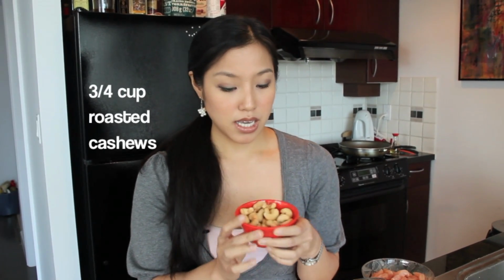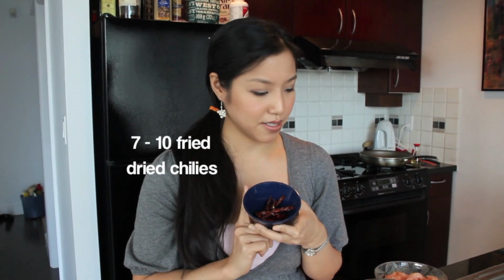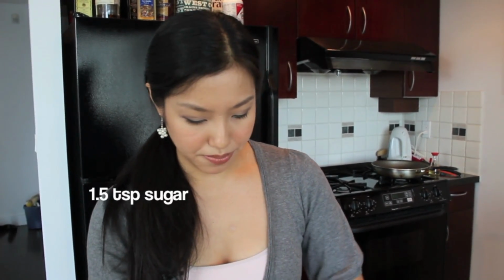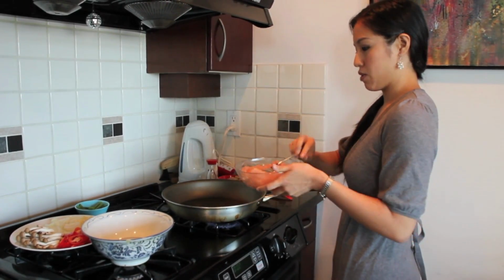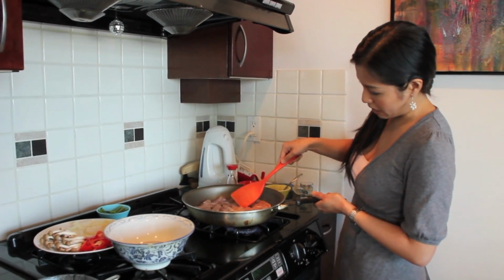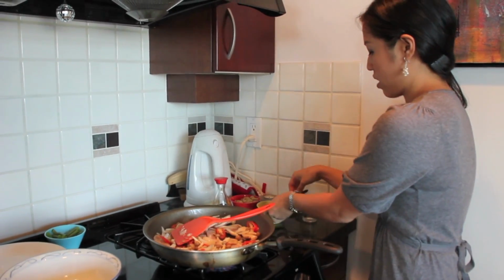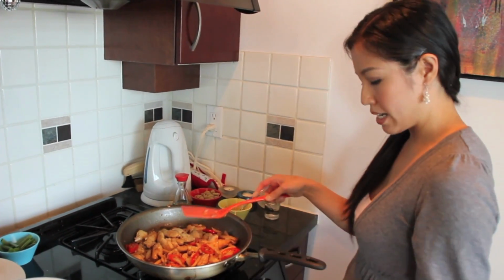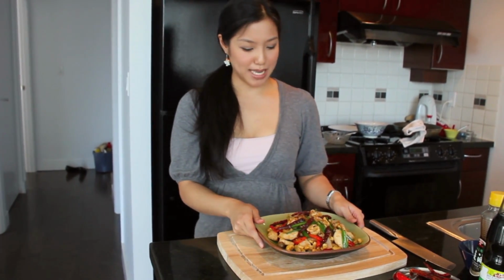Cashew Chicken Recipe ไก่ผัดเม็ดมะม่วงหิมพานต์ - Hot Thai Kitchen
Such a popular dish in Thai restaurants, now you can make it at home! Enjoy!